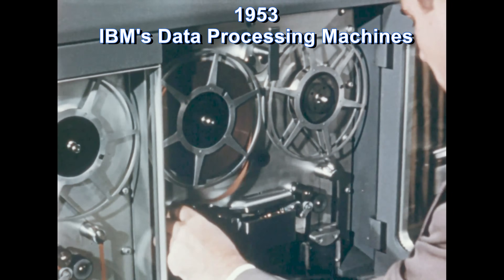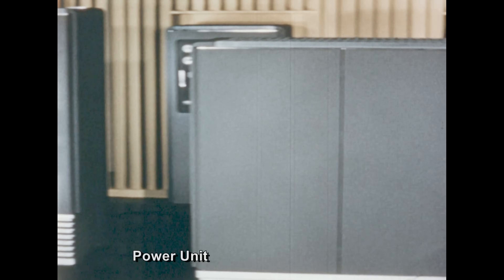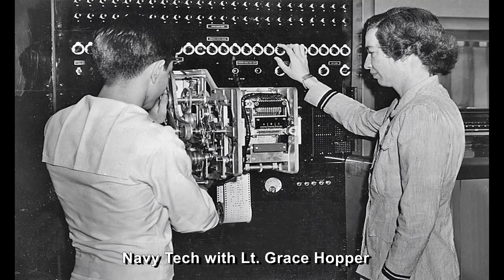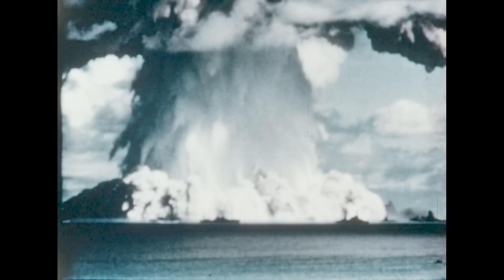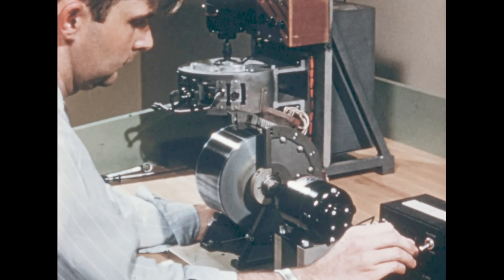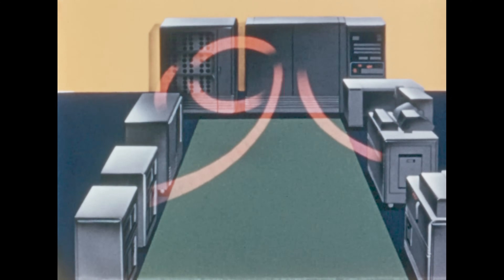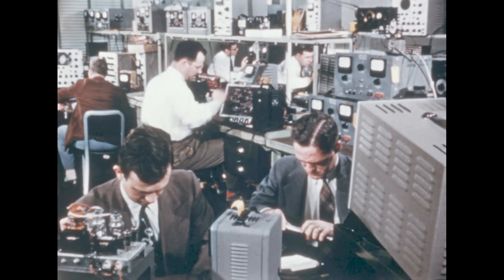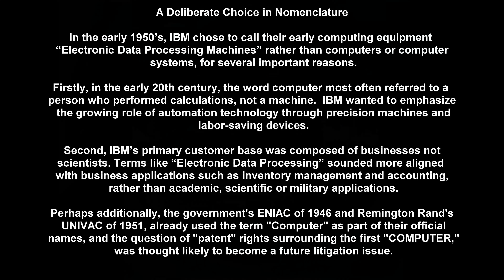Revisiting IBM Electronic Data Processing 1953 Poughkeepsie NY Factory Computer Assembly 604 and 701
Today we explore some of the early calculating and computing machines developed by IBM Poughkeepsie, New York.  The color film portions are from the original film, and are not AI created or colorized images.  Although IBM traces its earliest history back to Endicott, and later to San Jose and other locations, IBM established a vital presence in Poughkeepsie in 1941, which became one its most important production sites.  During the 1940’s and 1950s, IBM transitioned from electromechanical tabulating equipment to electronic computing. The film highlights some of the technical milestones along the way from 1930's to 1953.  The Poughkeepsie laboratory was central to many of these innovations, and the film shows some fascinating images of assembly lines of the IBM 604 and the IBM 701 Electronic Data Processing Machine.  The IBM 701, was called "the Defense Calculator" and IBM produced about 19 of these machines in total.

Provided for historical and educational content.  We hope you enjoy this brief look back to some of the early days of IBM electronic calculating and computing machines of the 1940's  to 1953.

Computer History Archives Project

Bibliography and References:

14K Days : A History of the Poughkeepsie Laboratory (NY)
Produced by IBM Data Systems Division, Poughkeepsie, NY, 86 pages
"14K Days" reflects the golden years of the IBM Poughkeepsie Laboratory and represents the 40-year history of the Laboratory as expressed in days.
Archived by the Computer History Museum, Mountain View, CA

“Welcome to IBM”   Poughkeepsie, NY    (circa 1956)
IBM, 590 Madison Avenue, NY, 26 pages

IBM’s Early Computers
Charles J. Bashe, Lyle R. Johnson, John H. Palmer, Emerson W. Pugh, MIT Press, 1986